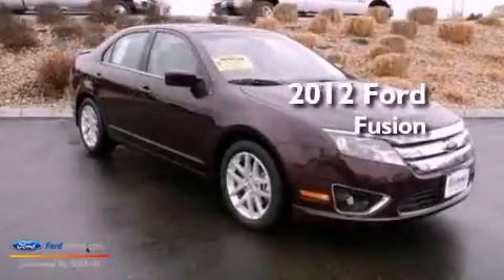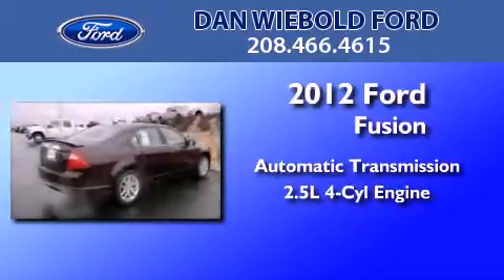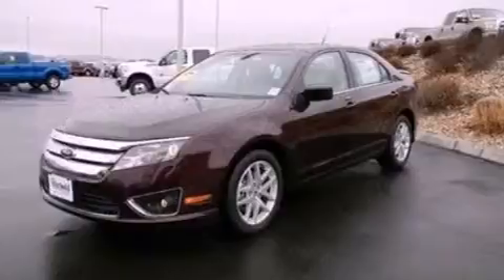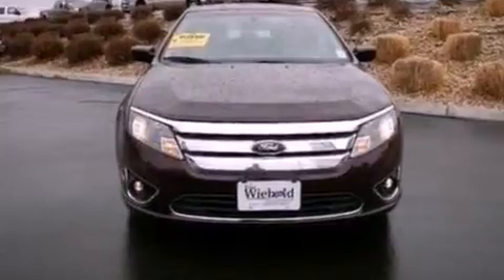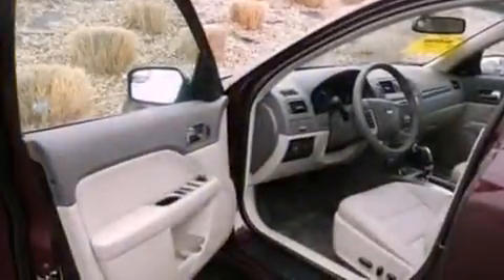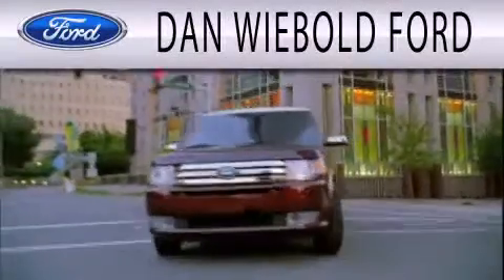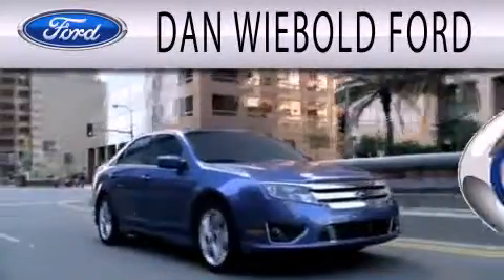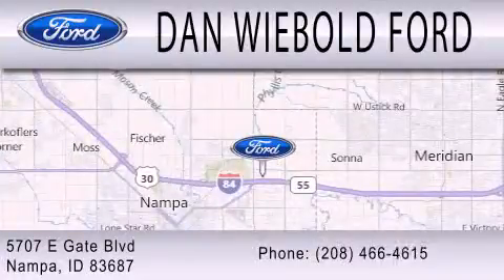2012 Ford Fusion Nampa ID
Year : 2012
 Make : Ford
 Model : Fusion
 Engine : 2.5L I4 16V MPFI DOHC
 Trans . : AUTOMATIC
 Exterior : BORDEAUX RESERVE
 Miles : 3

 Stock : 12P1286

 5707 East Gate Blvd.